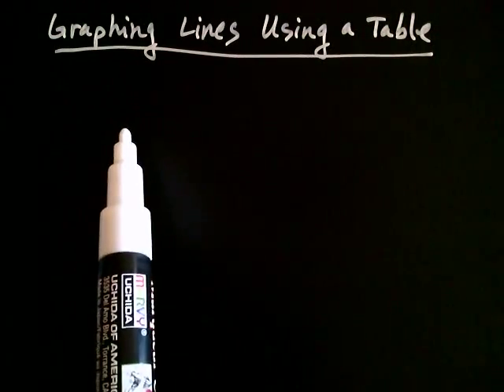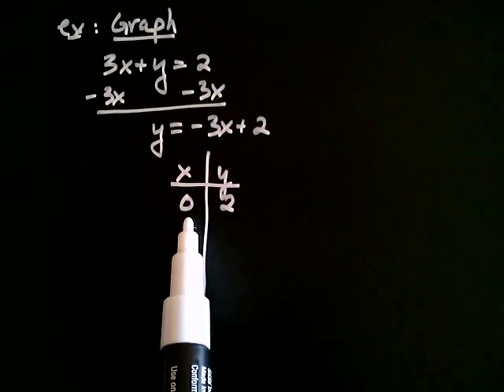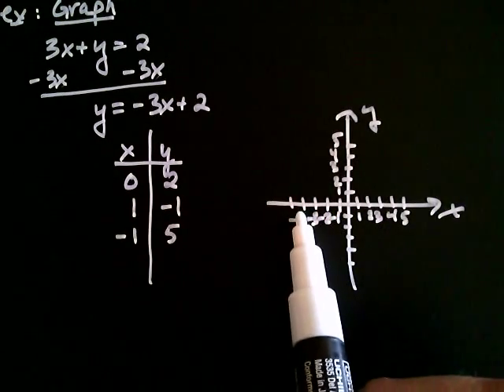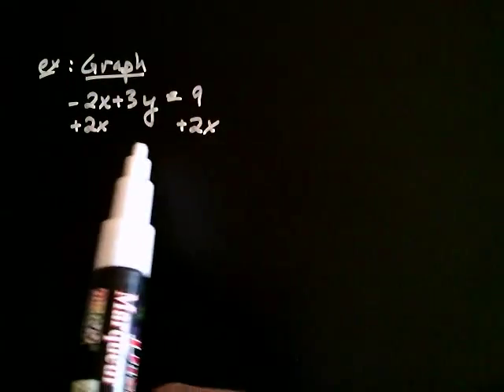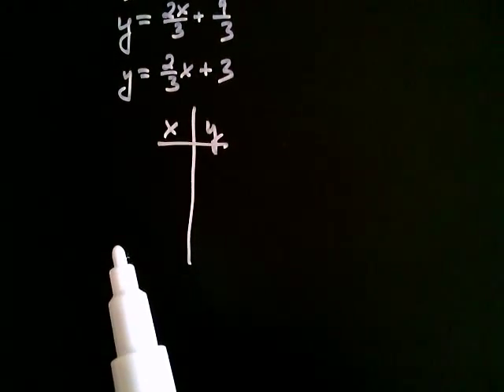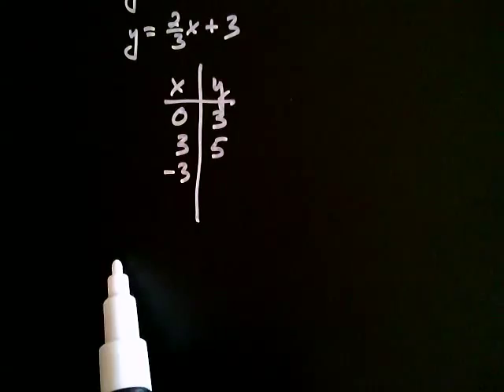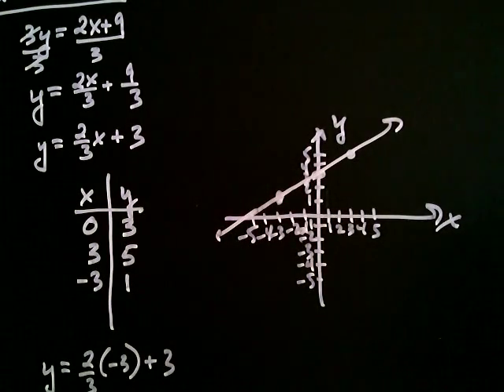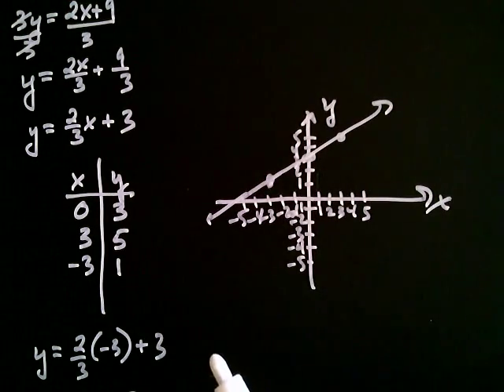Graphing Lines Using a Table